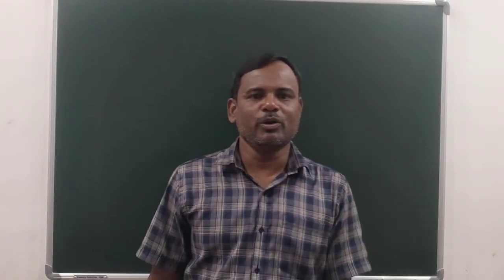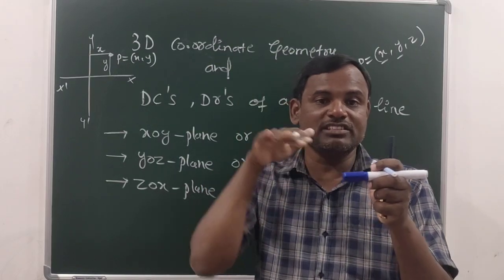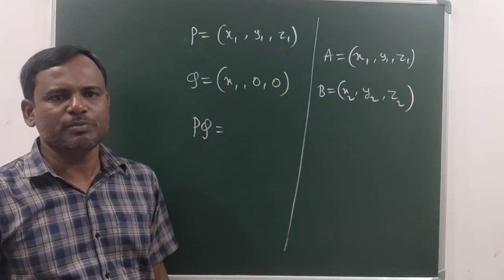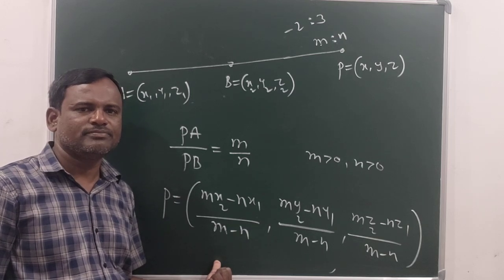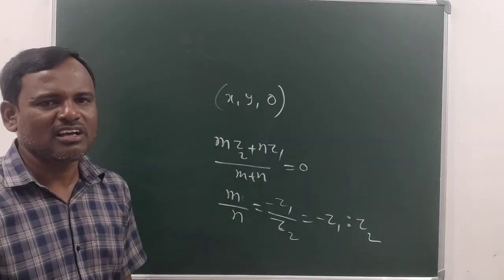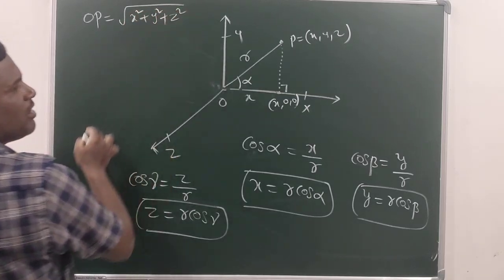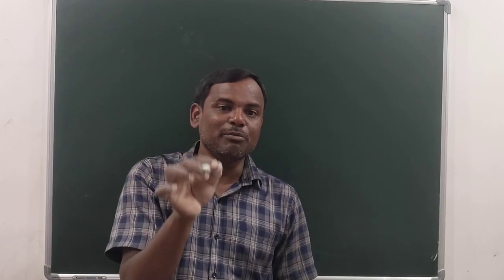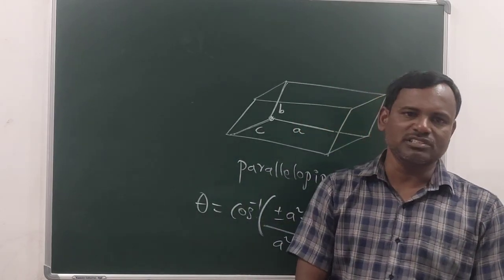# 3D-CO ORDINATE GEOMETRY DC'S and DR'S of a Straight line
3D CO ORDINATE GEOMETRY DC'S AND DR'S OD A STRAIGHT LINE IIT-JEE MAINS AND ADVANCED EXAM # EAPCET#IPE#COMPETATIVE Exams NS IIT ACADEMY VIDEOS